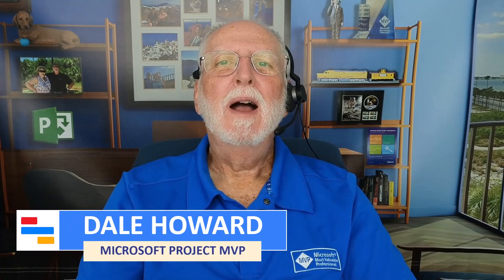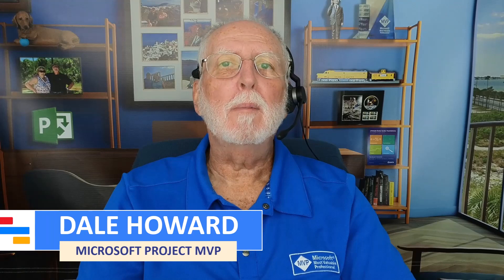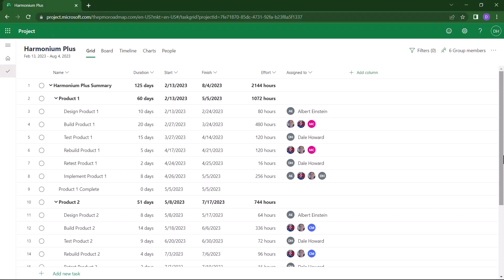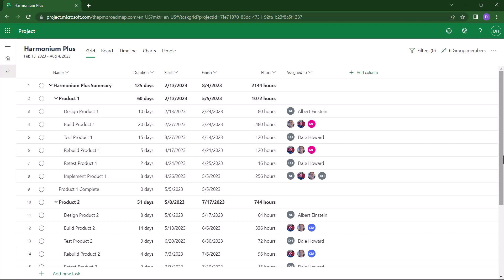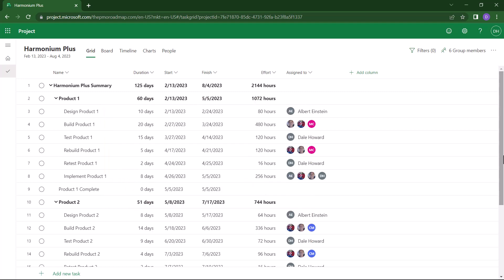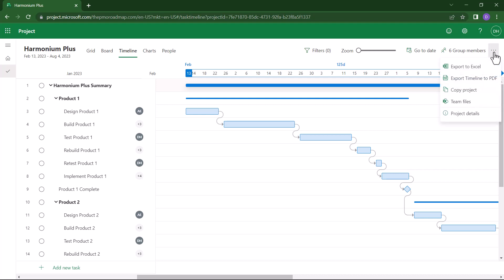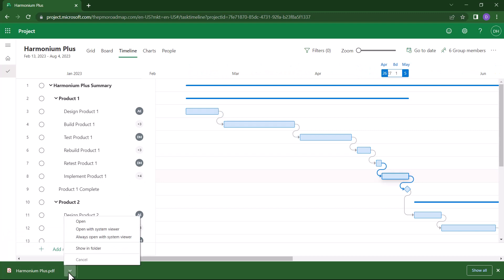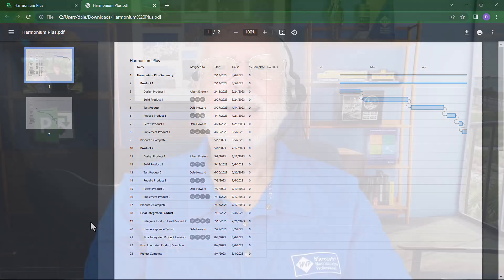Project for the Web: Export Your Project Timeline to PDF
Did you know that there is no way to currently print out a Microsoft Project for the Web schedule? In this video I'll show you how to export your schedule to PDF where you can print it out.

Please leave comments if you found it helpful or have other topics/questions about Microsoft Project, Project Professional or Project for the Web that you would like me to create a video about.